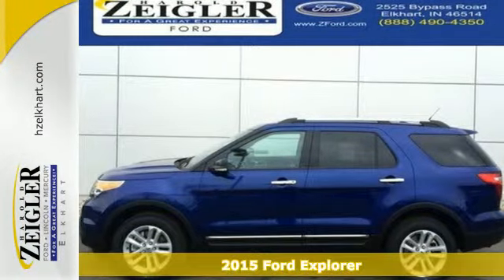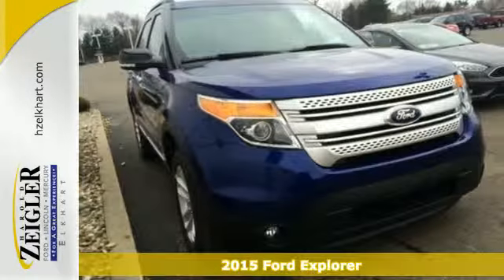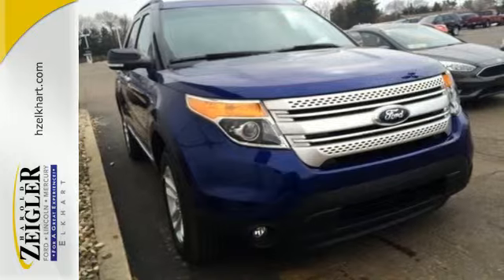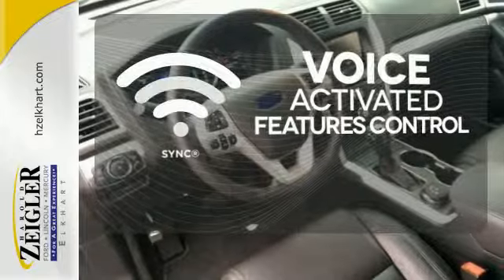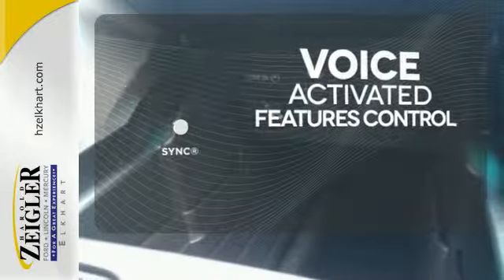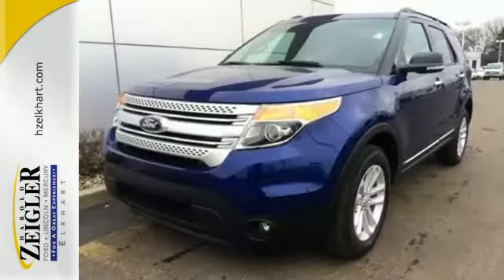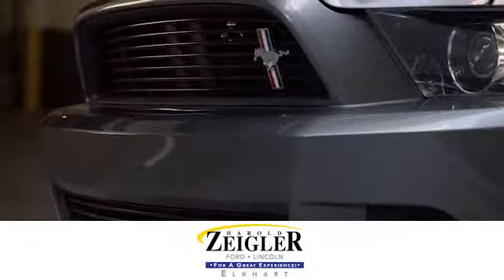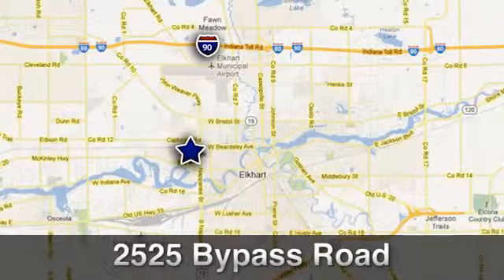2015 Ford Explorer Elkhart IN South Bend, IN FGB66316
Year: 2015
Make: Ford
Model: Explorer
Trim: XLT
Engine: 6 Cylinder
Transmission: 6 Speed Shiftable Automatic
Color: Deep Impact Blue Metallic
Stock #: FGB66316
VIN: 1FM5K8D87FGB66316

Address:
2525 Bypass Rd